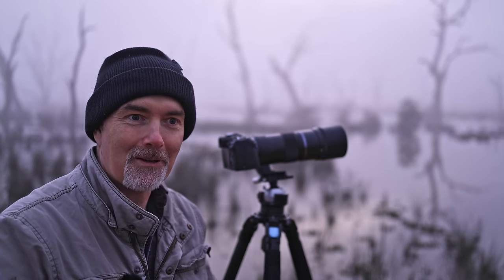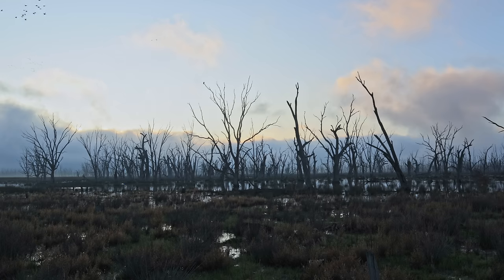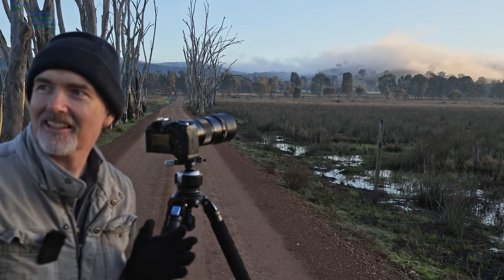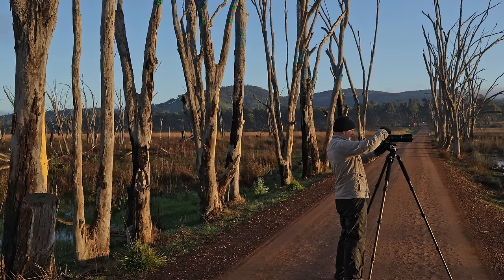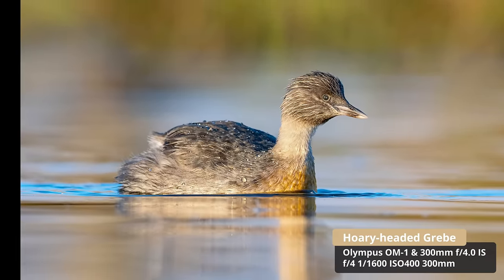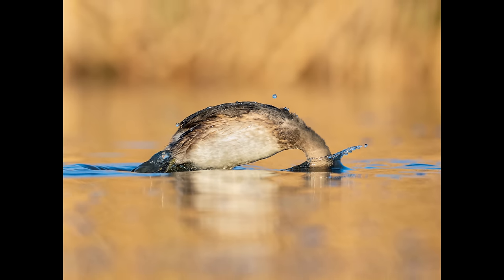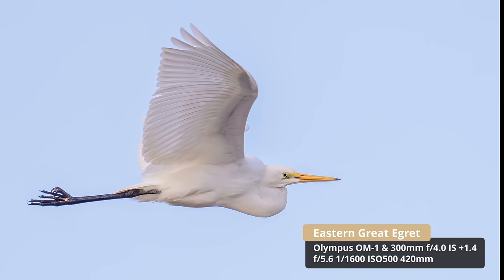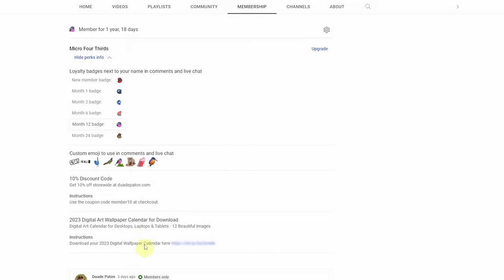OLYMPUS 300mm F4 IS PRO - INCREDIBLE FIRST SESSION!!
I try the Olympus 300 F4 IS Pro in the field for the first-time taking lots of photos on the Olympus OM-1.  I was lucky to have nice light and I even tried my hand at some landscape shots. I hope you enjoy, Cheers, Duade
🛒Olympus 300mm f/4 IS PRO

Accessories
🛒Prograde CF Express B and SD Cards
👍Follow Me & View My Images
Chapters
00:00 Winton Wetlands
01:33 Sunrise Shots
07:14 Grebes
09:03 Egrets BIF
11:23 Summary